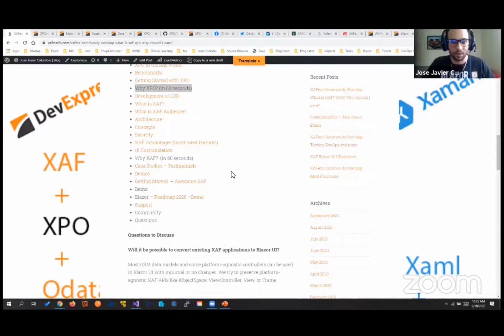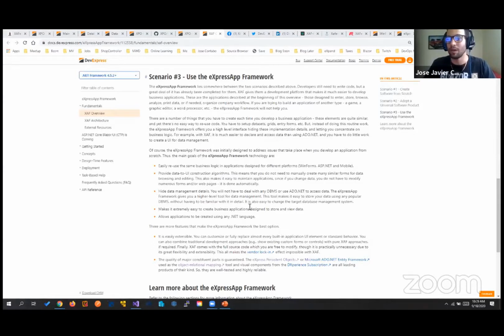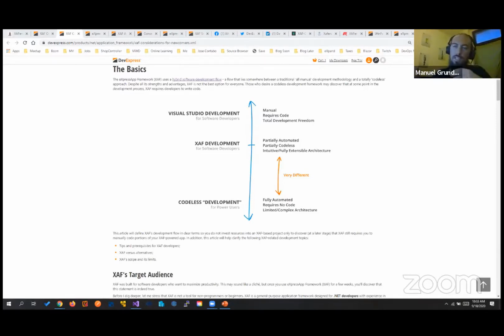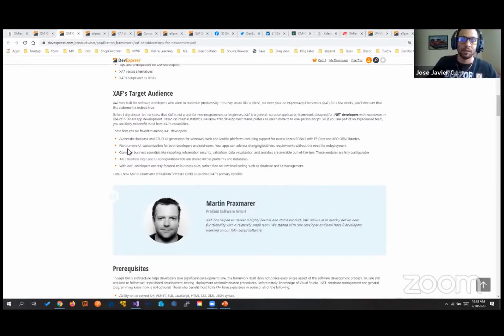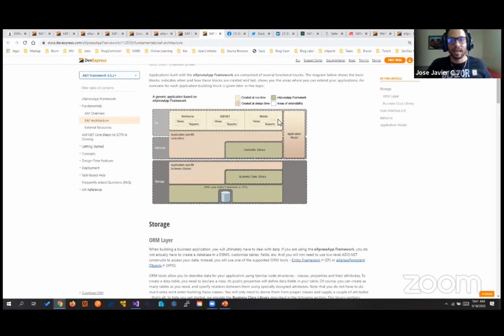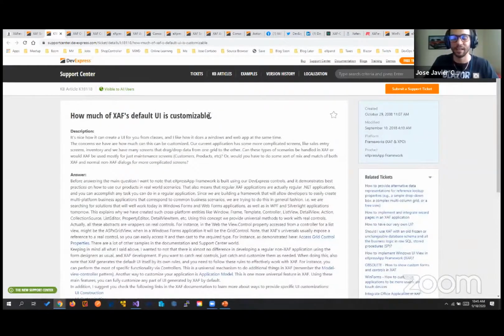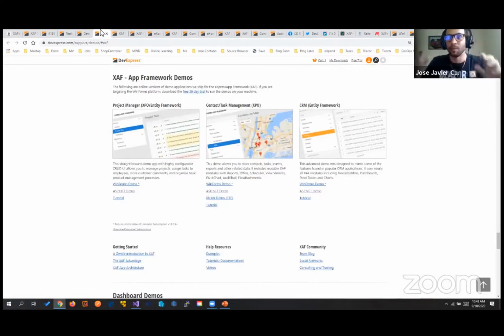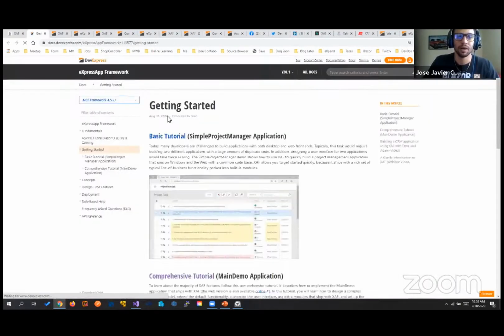DevExpress XAF Overview. Why XAF? Boost your productivity while developing LOB apps.